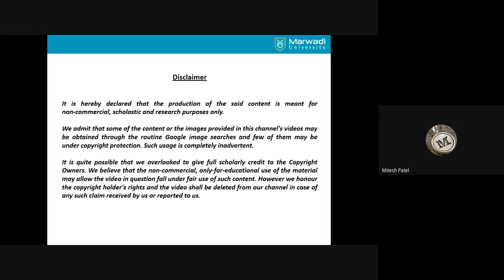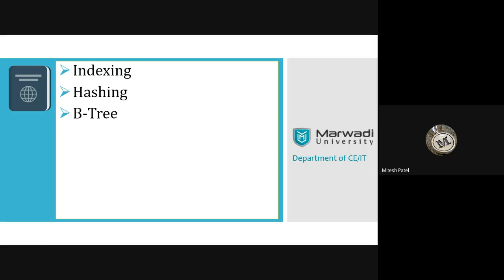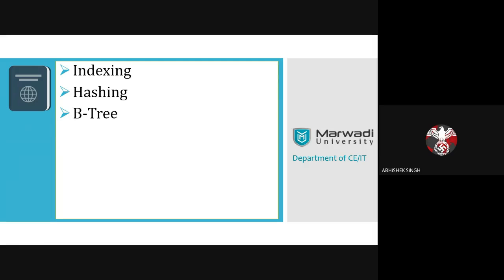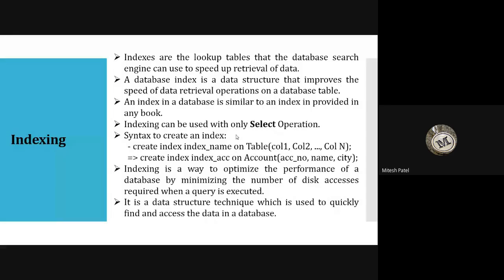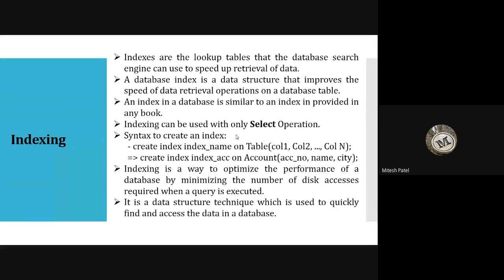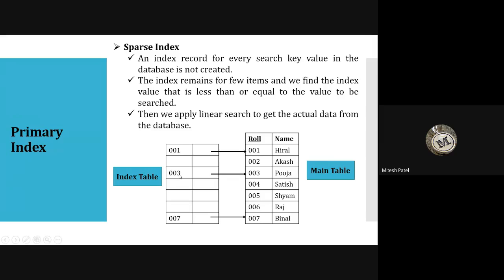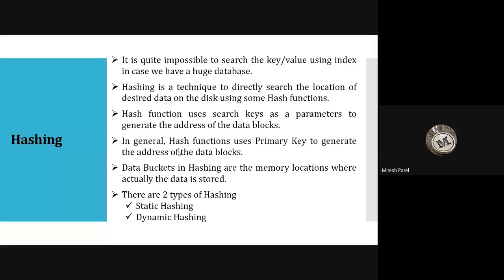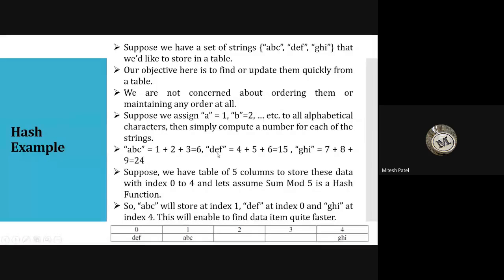3PC2 DBMS MP 2020 10 29